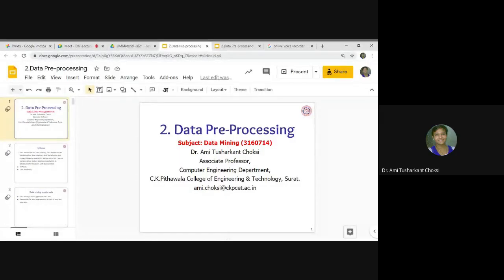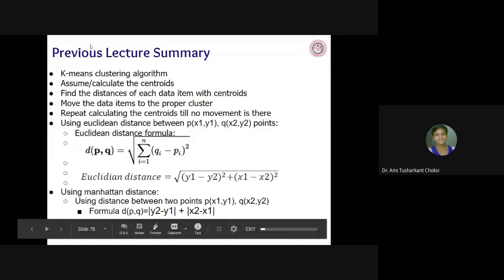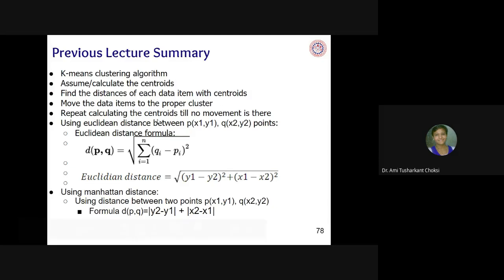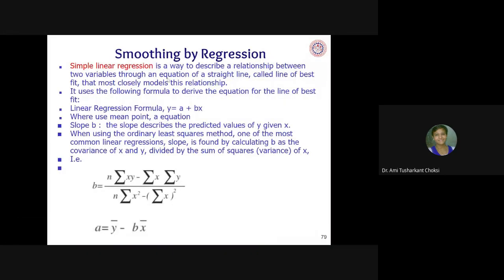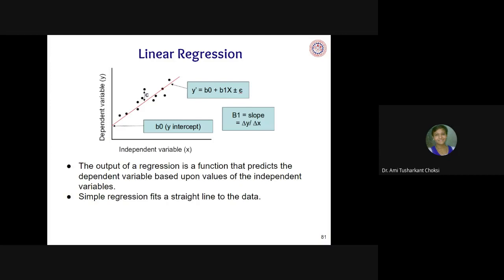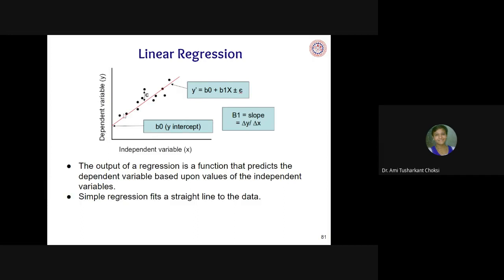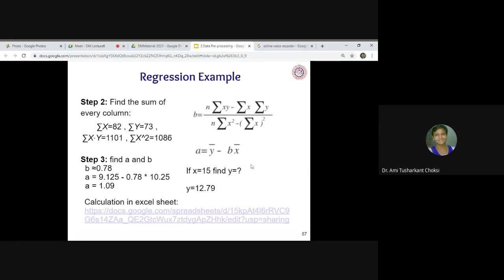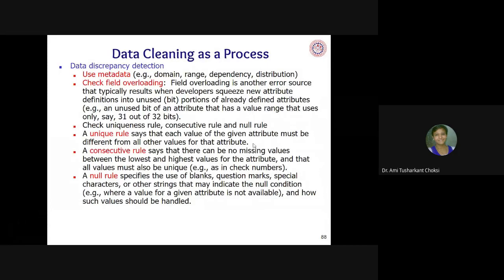DM Lecture - Linear Regression, Data Integration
Linear Regression
Subject : Data Mining(3160714)
Dr. Ami Tusharkant Choksi
Associate Professor,
Computer Engineering Department,
C.K.Pithawala College of Engineering & Technology, Surat.